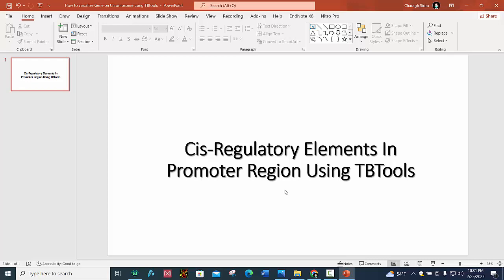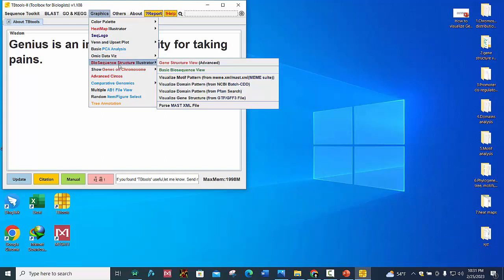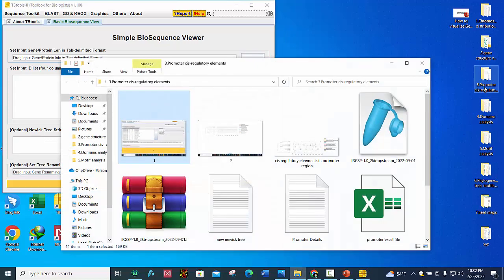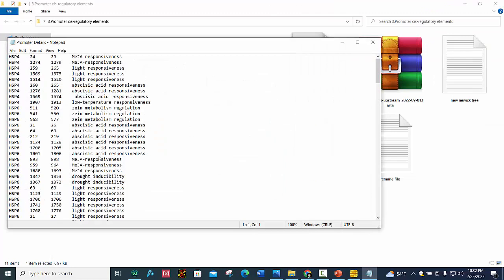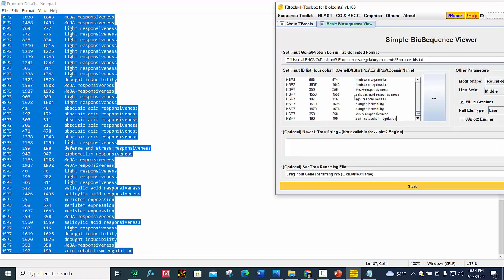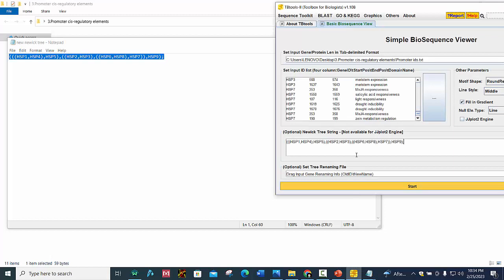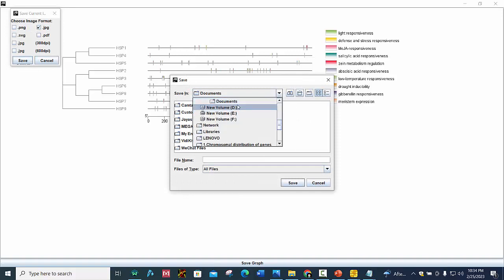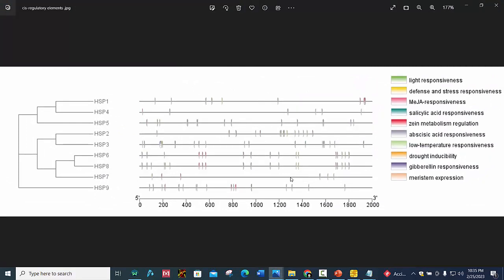Cis Regulatory Elements In Promoter Region Using TBTools /Genome Wide Analysis/